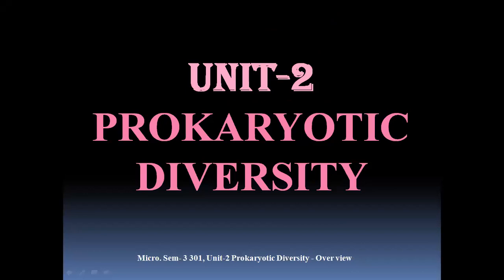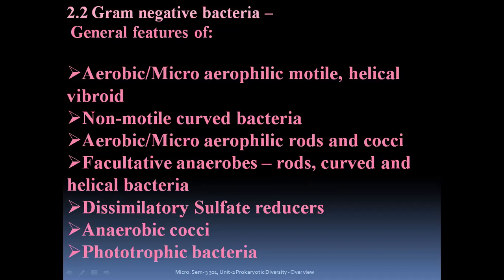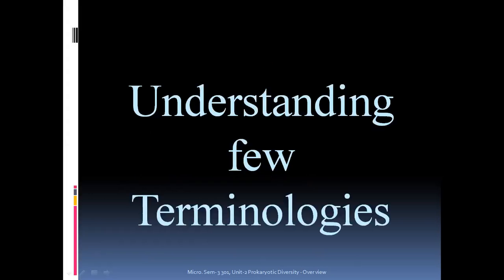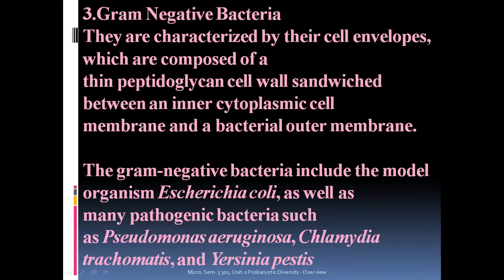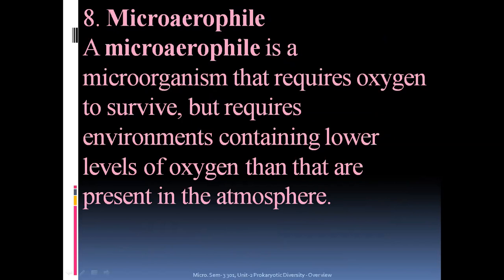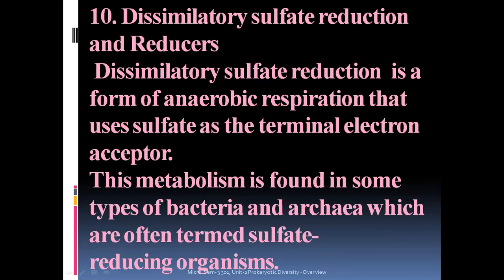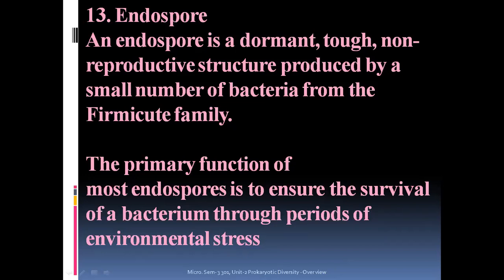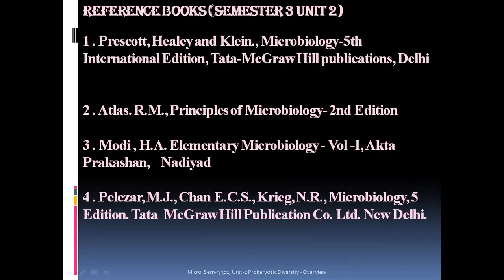Micro- Sem- 3 Ep-1 unit- 2 Overview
Hello. This video lecture deals with the syllabus of Sem- 3 Microbiology as per Saurashtra University Syllabus. An over view is explained of Unit- 2 Prokaryotic Diversity and few key terms are explained for proper understanding. Always make habit of reading good books and reference books for achieving your goals. Thank you.